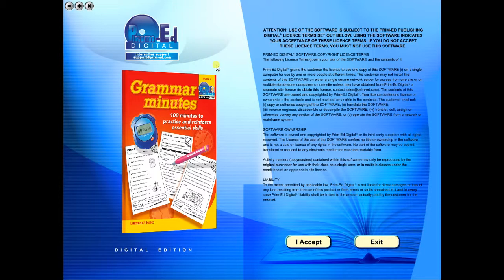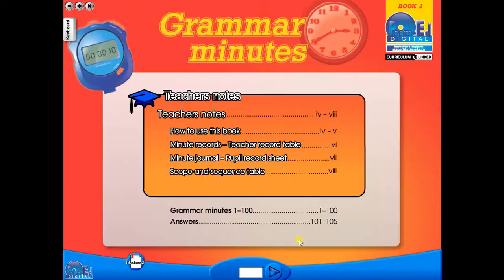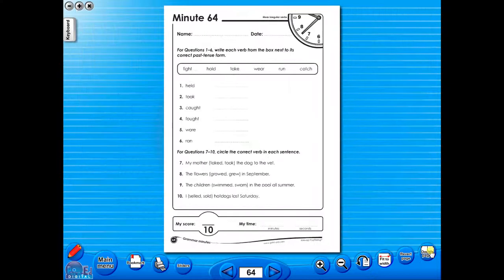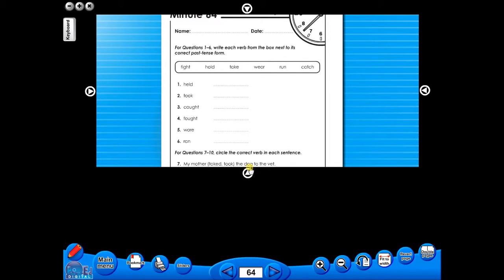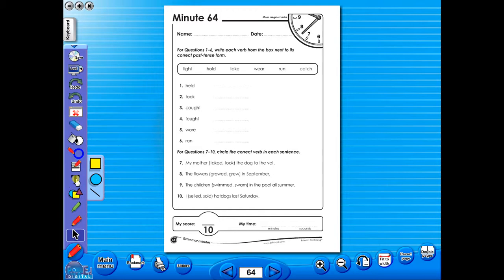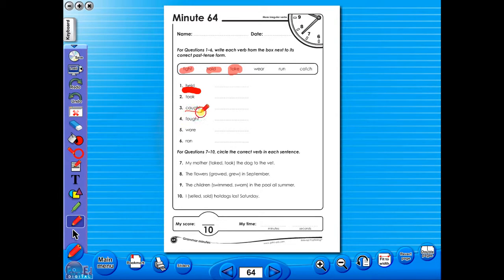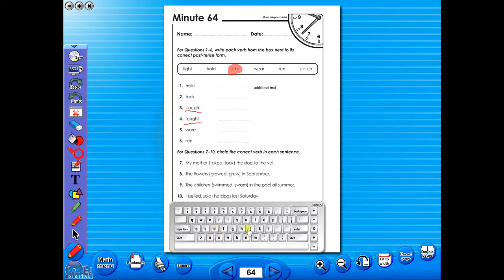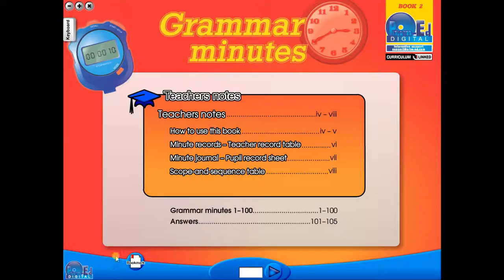Grammar Minutes eBook demo video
Grammar Minutes is an exciting six-book series that will help your pupils apply and extend their grammar skills step-by-step over one hundred 'minutes'. Grammar minutes provides the opportunity to let pupils practise their grammar skills and enhance their overall grammar proficiency across a variety of areas. These include sentence structure, use of capital letters and punctuation, and understanding of common nouns, proper nouns, pronouns, verbs, adjectives, synonyms, antonyms and many more elements of language.